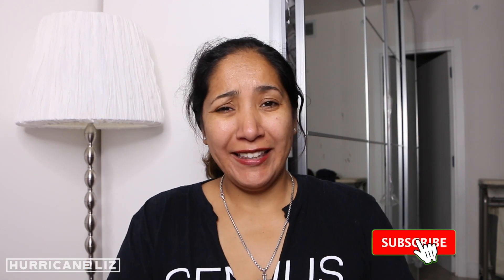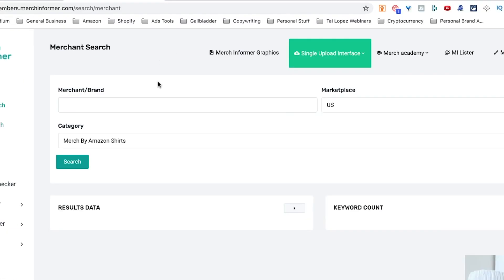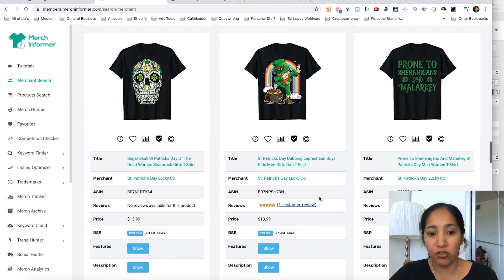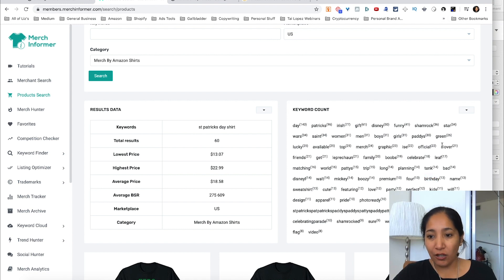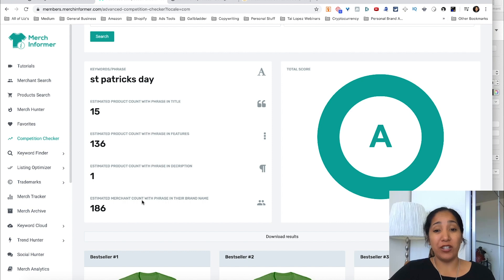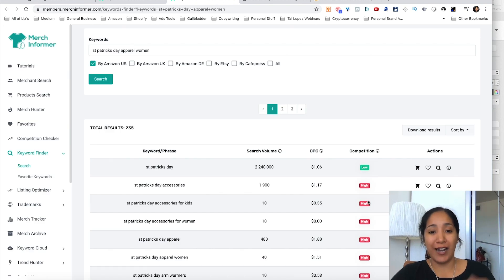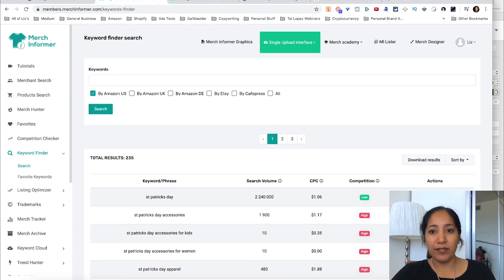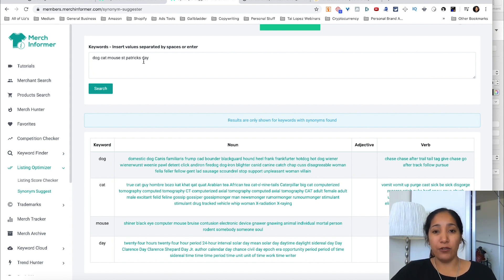Merch Informer Review - The Absolute MUST HAVE Tool For Merch By Amazon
In this video I walk you through Merch Informer - The Absolute Must Have Tool For Merch By Amazon

And I’ll show you how this tool not only works but the best modules within it.

I also will take you step by step through even the modules that I just don’t understand why they even have in there.

And you’ll have a total understanding of how powerful this tool can be for your business and your pocketbook.

All that and a whole lot more!

☝️☝️Get My Spreadsheet Of Over 10K Products you can sell on ☝️☝️Amazon right ^^now as well as my Step by Step Criteria For Picking the Right Product.

The #1 Amazon Training Course: Coming Soon

👋 About this channel :

My name is Hurricane Liz and I’m the creator of the Growth Hacker Ecom Movement.

Since the age of 18 I have been self employed and have mastered the ecommerce space with my specialty being Amazon.

In the few years I’ve helped thousands of people quit the boring  9 to 5 grind and helped them start their own Amazon businesses.

It is my goal to help thousands more come to realize the freedom being your own boss can create.

Say hi, as I respond to every single message I received personally.

In order to completely change your life you need to take a first step.